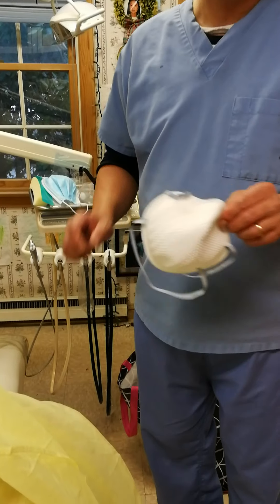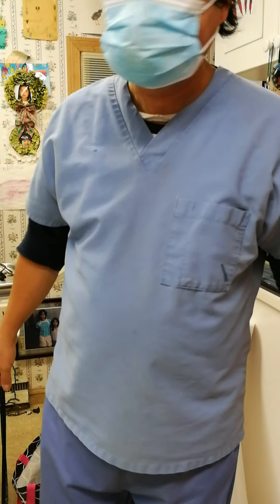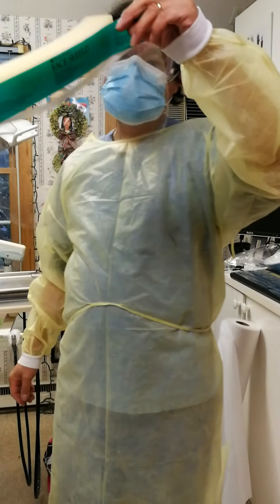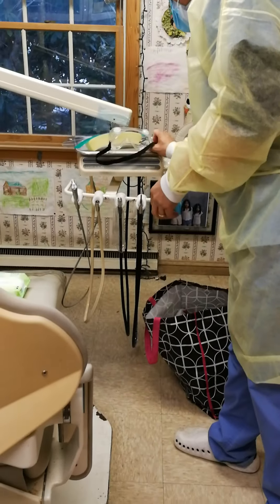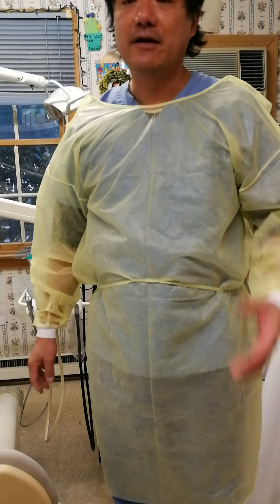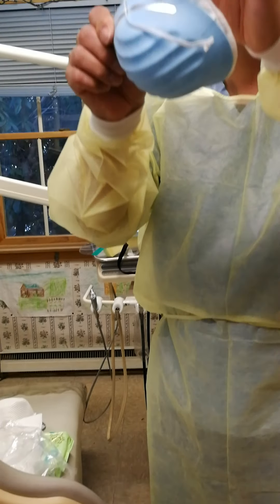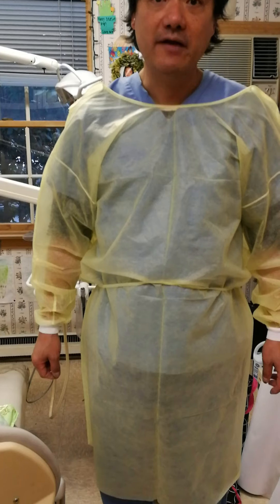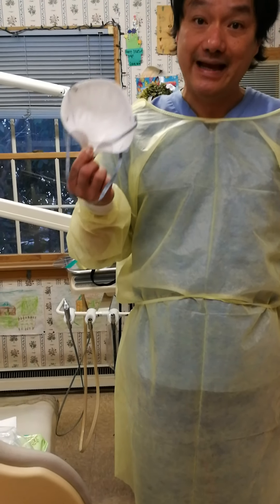How A Dentist Prepares for Corona Virus Outbreak.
Modify our current universal precaution to protect the eyes, nose and mouth with a n95 mask and a painter's goggle.